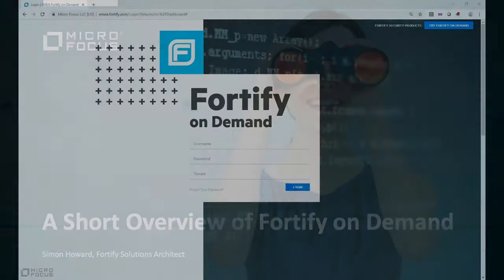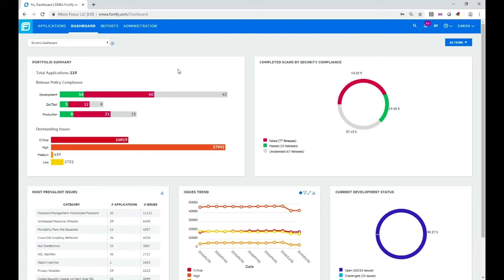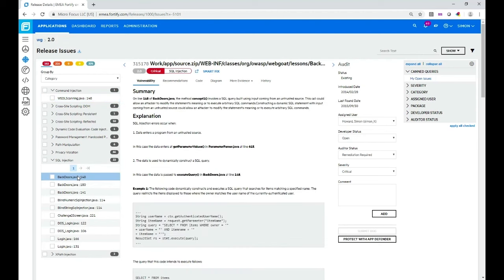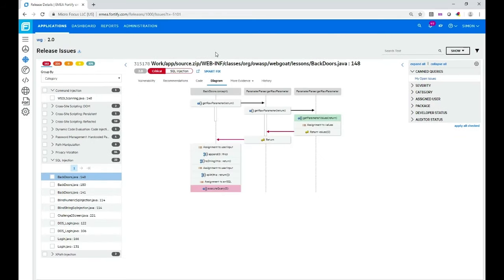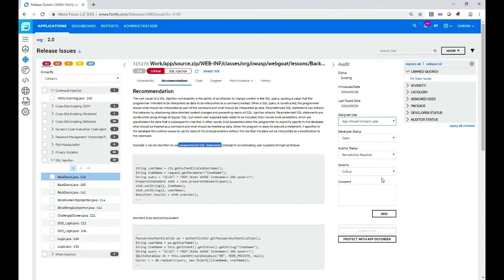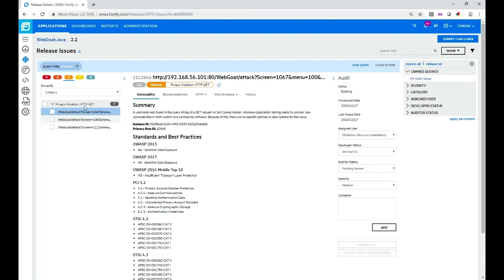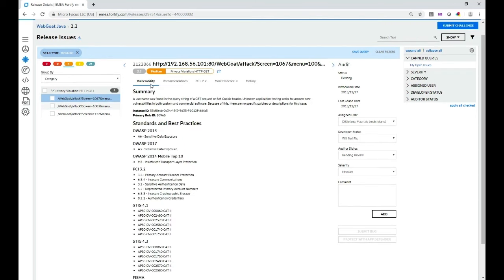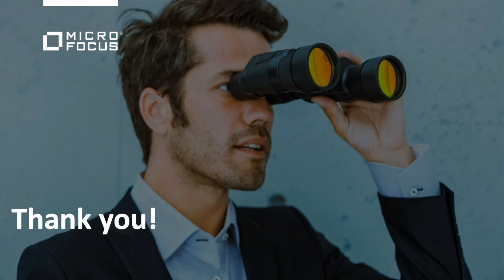Fortify on Demand Overview - Find vulnerabilities in your applications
This demo shows how Fortify on Demand can scan static code for application security vulnerabilities. The example shown is an SQL injection vulnerability, including finding and triaging the issue.

Fortify on Demand also scan dynamically. This demo shows privacy violation issues.

Finally, we show how Fortify on Demand can generate reports, whether it be high-level executive level of more detailed for developer-level reports.